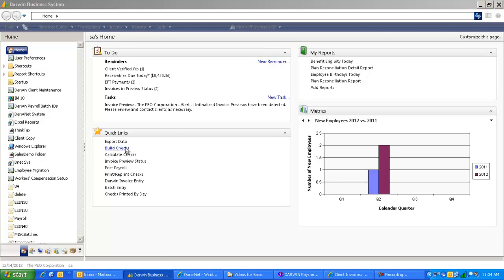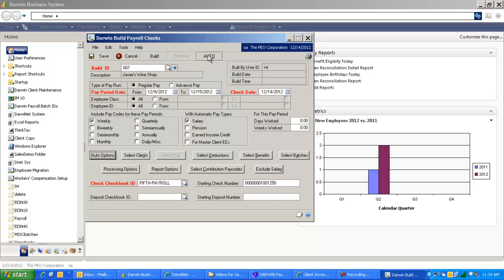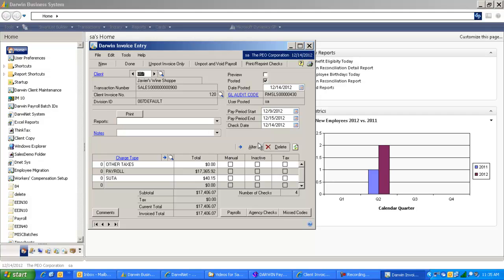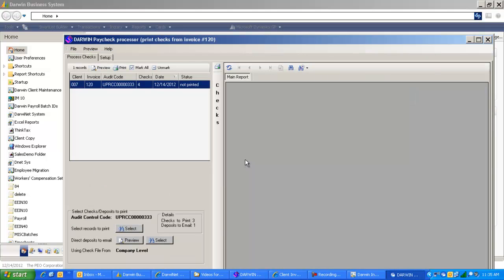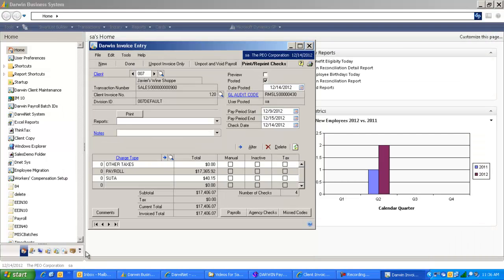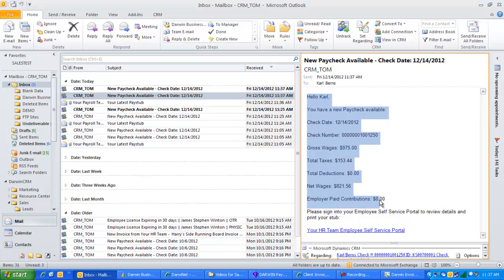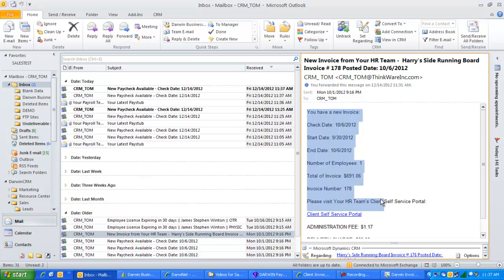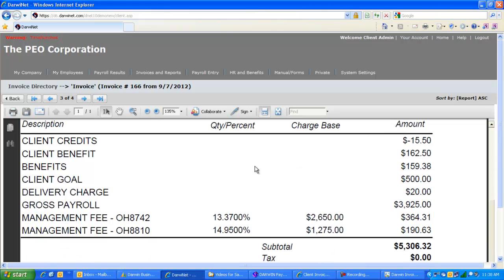1 Click Payroll For Darwin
Process PEO/ASO Payroll in 1 click in the Darwin Business System